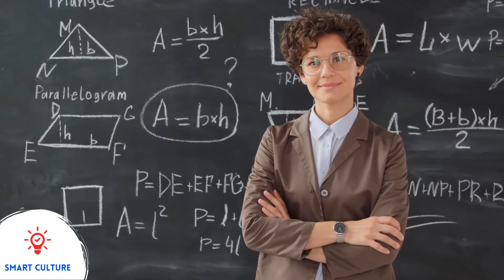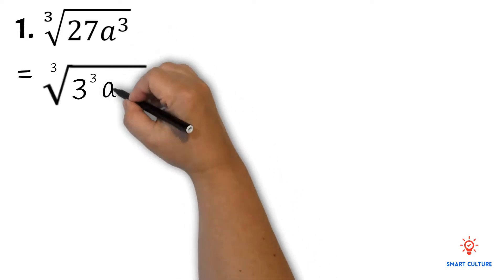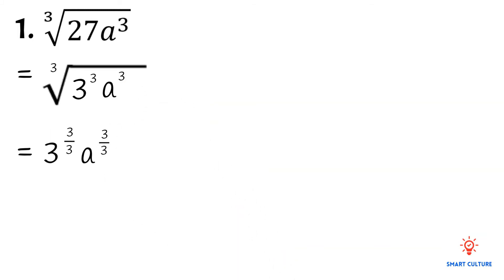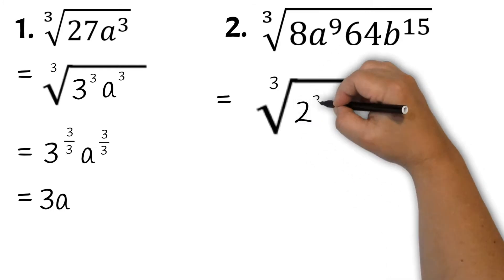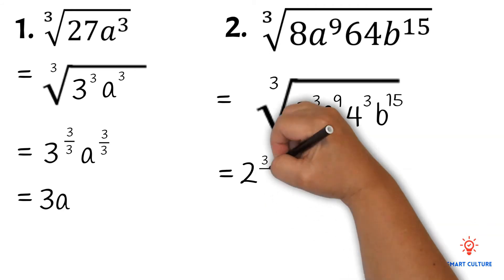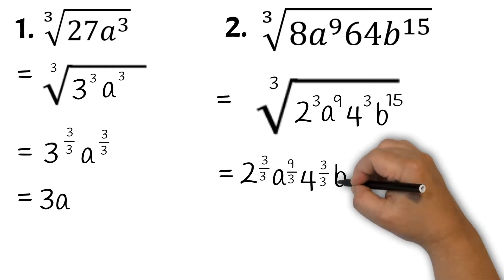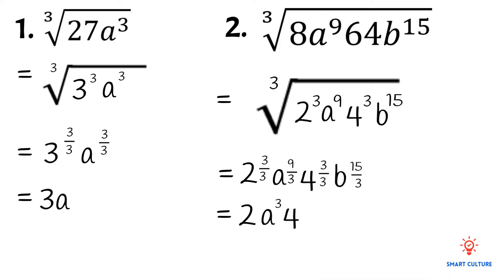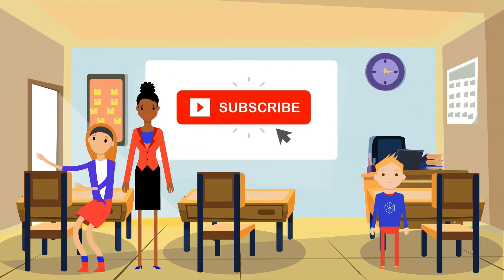Simplifying Cube Roots(Variables) - Grade 8/Stage 8 Mathematics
This video will show you how to go about simplifying cube roots that contain variables.